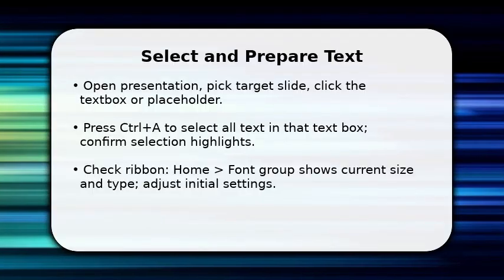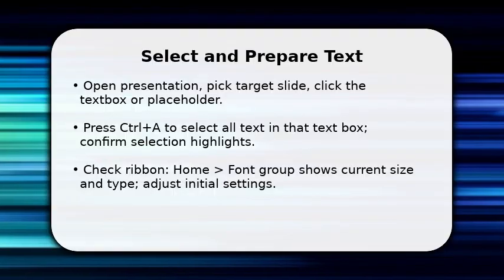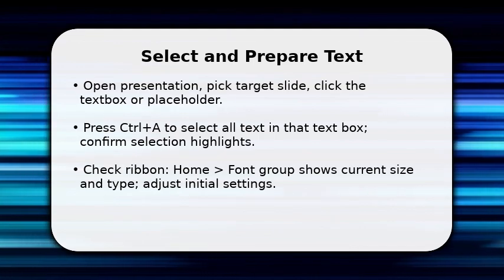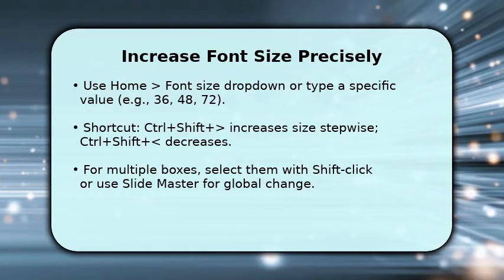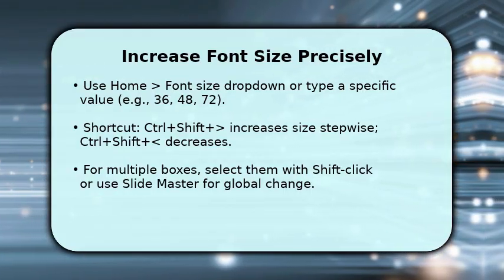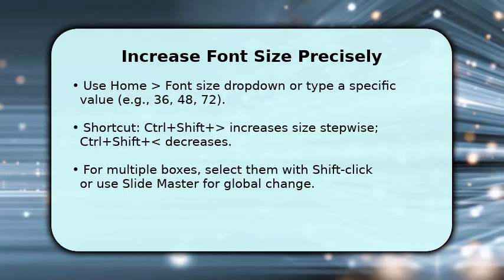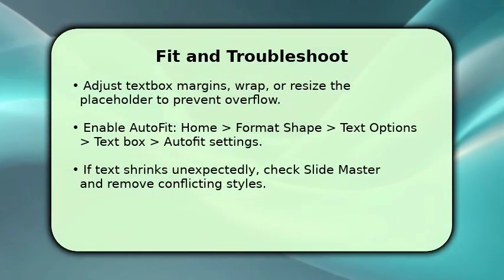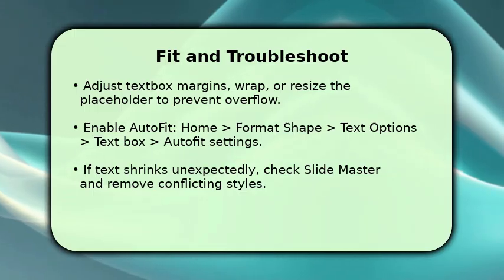How to Make Font Size Bigger in Powerpoint (full Guide)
How to Make Font Size Bigger in Powerpoint (full Guide) | 🔒 Surfshark VPN Deal — Stay private and secure. $1.99/mo + 3 Months Free ▸

In this comprehensive guide, discover the step-bythy ways to increase font size in PowerPoint presentations. From adjusting text boxes and slides within your deck to mastering advanced zoom techniques for larger displays, we cover all bases.

PowerPoint, font size bigger, increase font size, zoom technique, presentation design, text box resizing, slide adjustment, display readability, presentations tips, Microsoft PowerPoint guide, enhancing slides